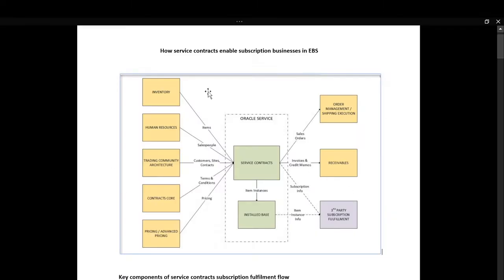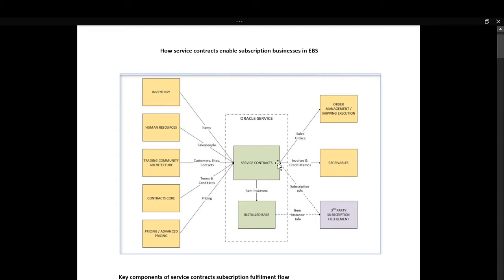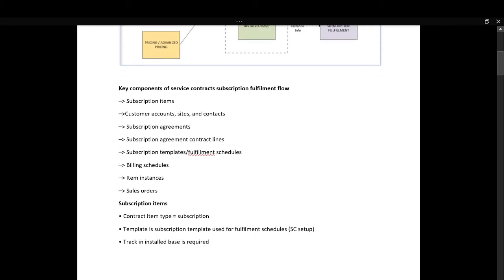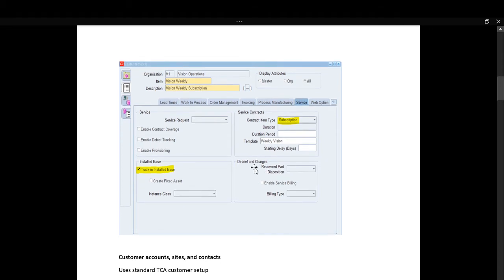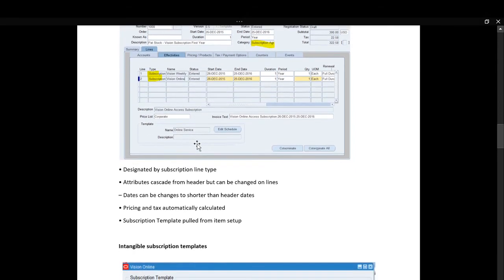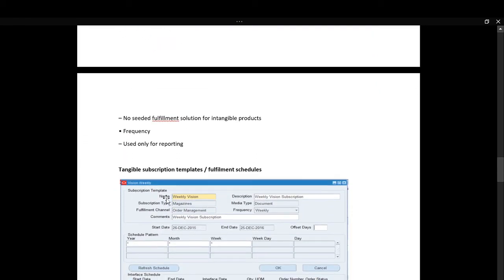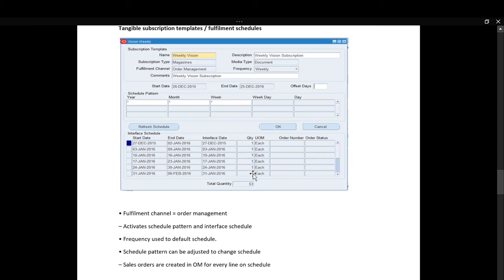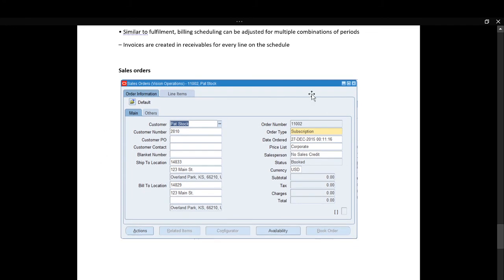Oracle Service Contract : Service Contract Subscription Architecture and Functional Flow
Prerequisite and  component:
– Subscription items
–Customer accounts, sites, and contacts
– Subscription agreements
– Subscription agreement contract lines
– Subscription templates/fulfillment schedules
– Billing schedules
– Item instances
– Sales orders